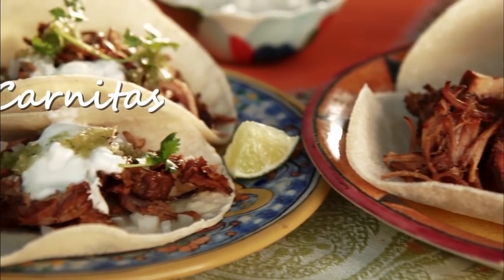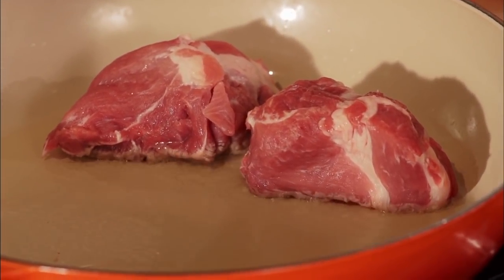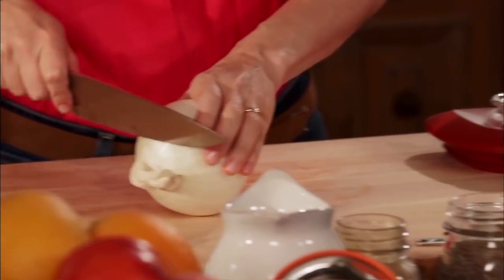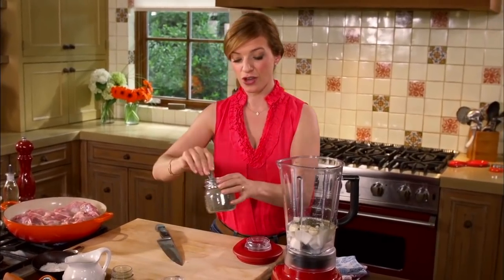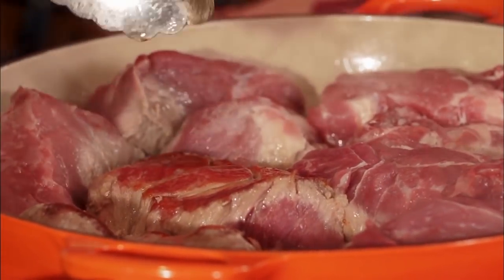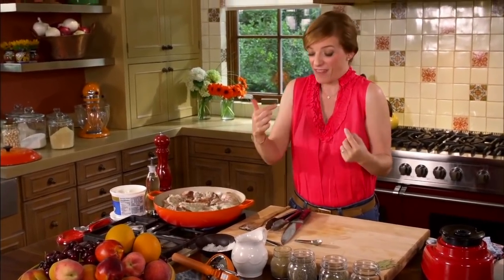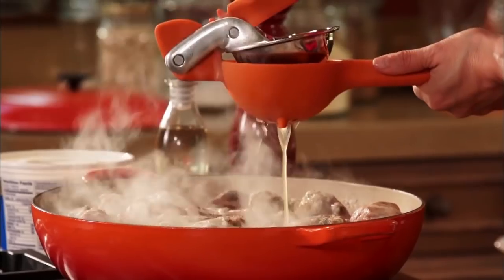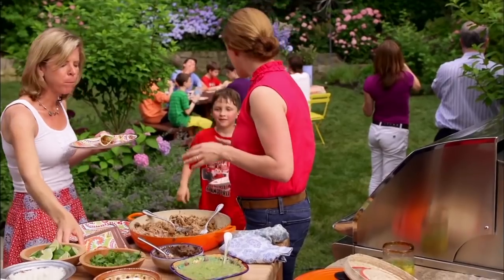Pati Jinich - How to Make Carnitas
Pati is making her family's version of carnitas, a braised pork dish that almost any Mexican family has a recipe for that is passed down through the generations. After it finished cooking, the very tender meat is shredded with a fork and typically served in fresh corn tortillas as tacos.